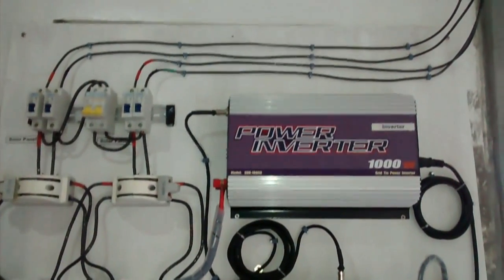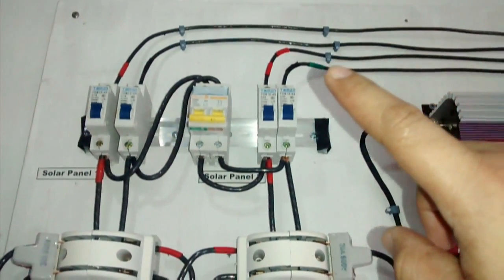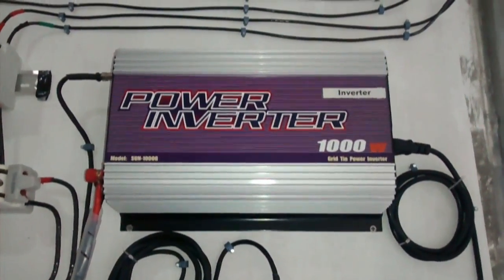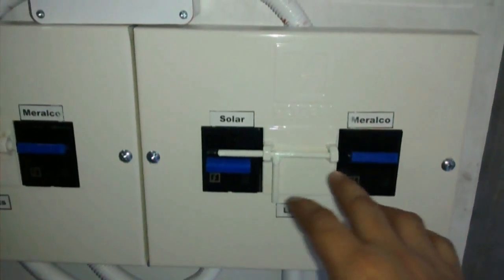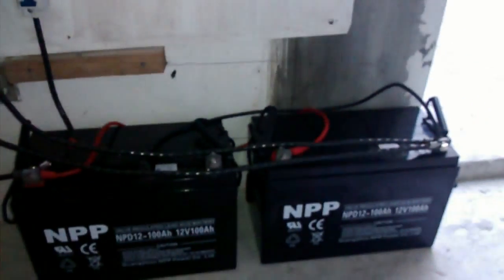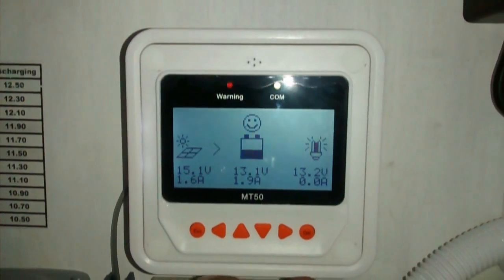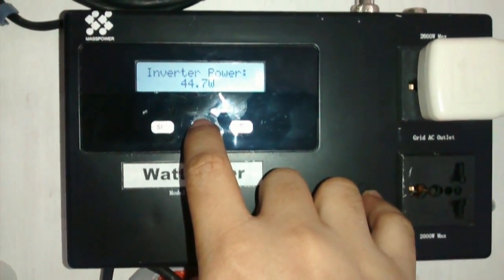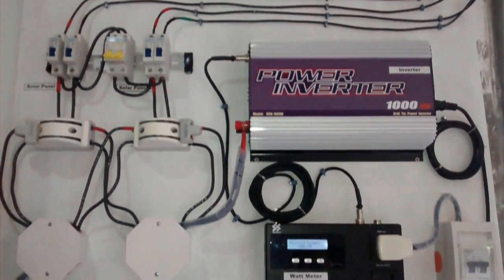[CG] My first solar project a manual hybird